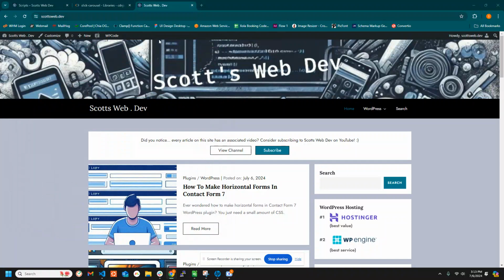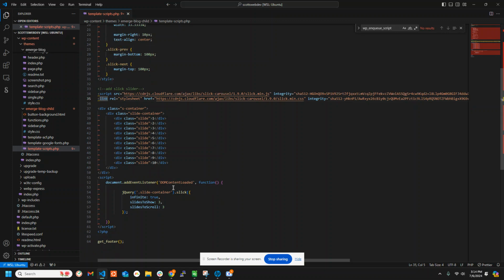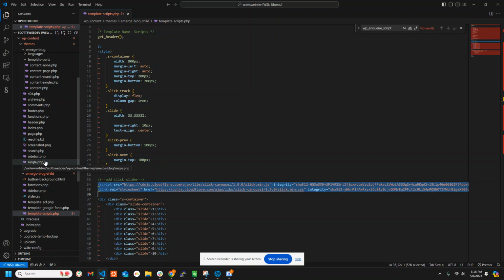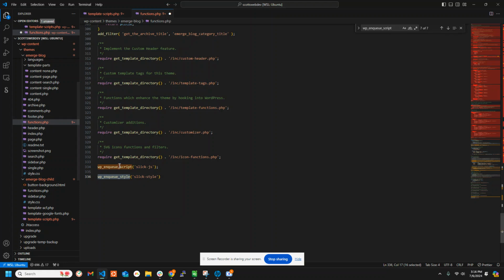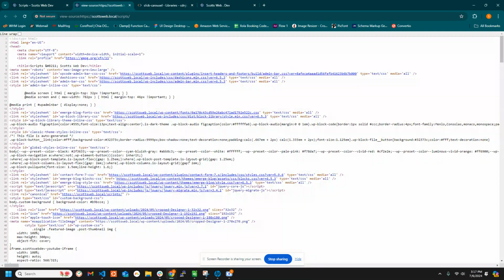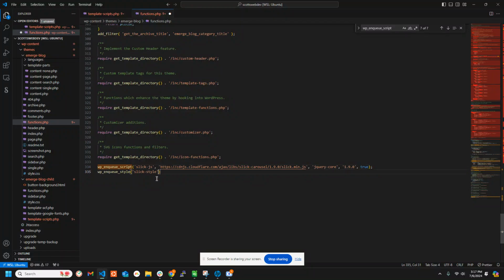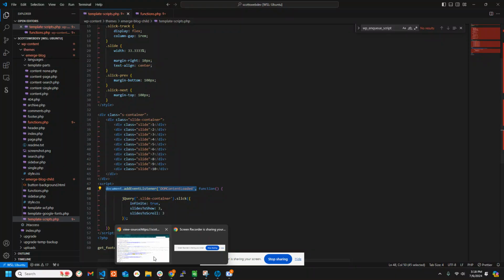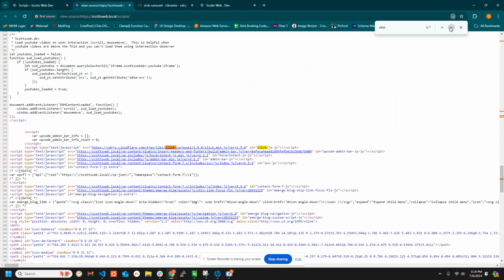WordPress: Properly Load Stylesheets & Scripts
When adding local or third party stylesheets and scripts to WordPress, don't just put the link and script tags in the HTML.

Instead, use wp_enqueue_style() and wp_enqueue_script() to load the resources within the WordPress ecosystem.

When developing in a given platform, always use that platforms tools and functions.

In this instance, you can avoid loading order problems, scripts not being initialized at the proper times, and can even alter the scripts using other WordPress functions, actions, and filters.